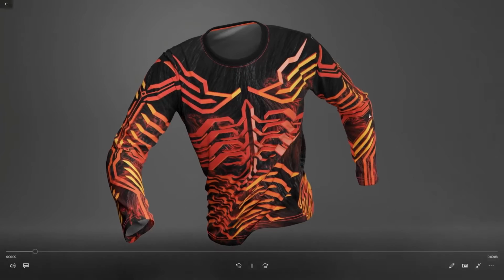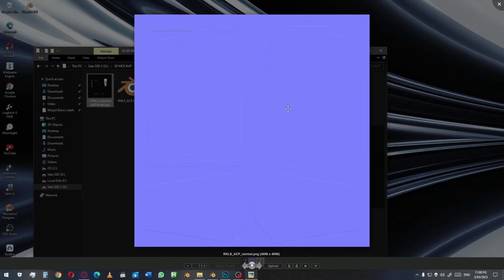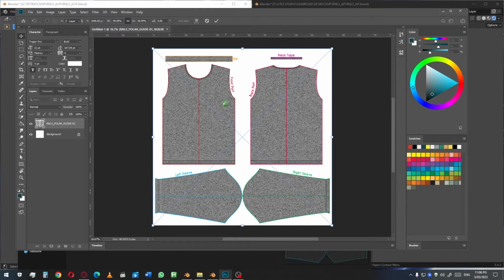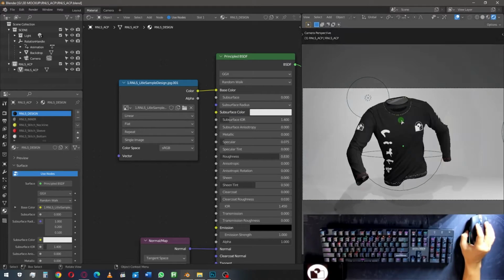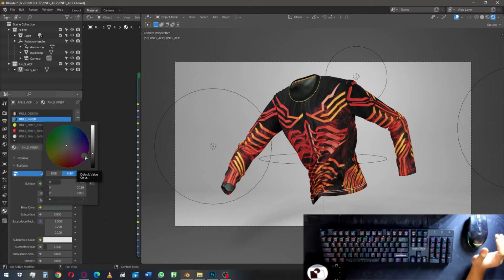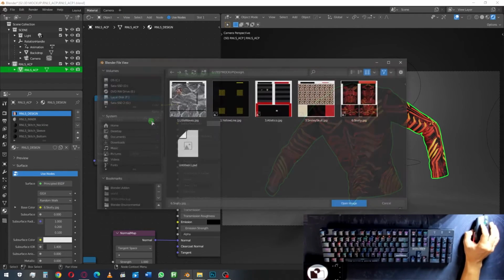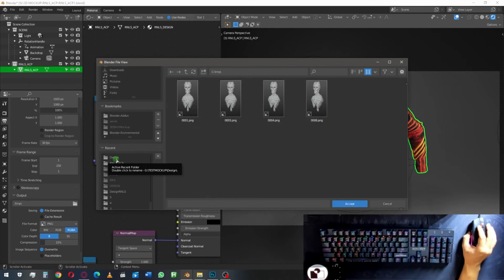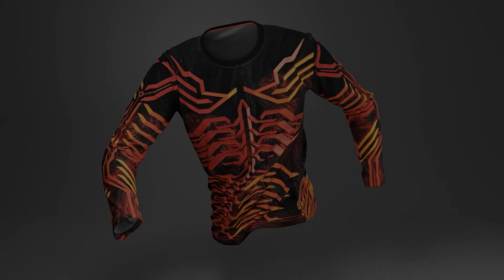[ENG] 001 Intro To 3D Mockup